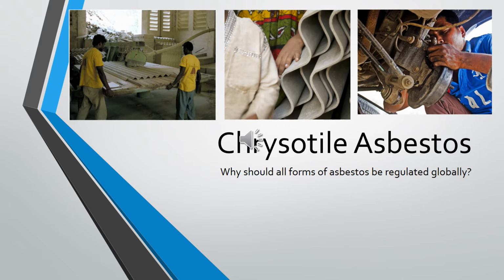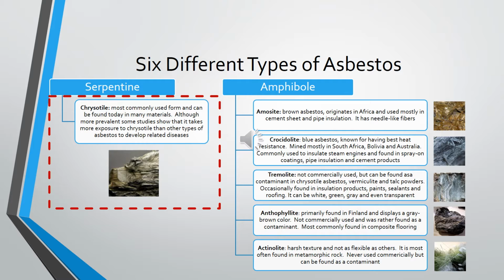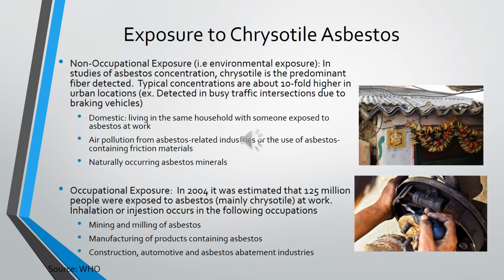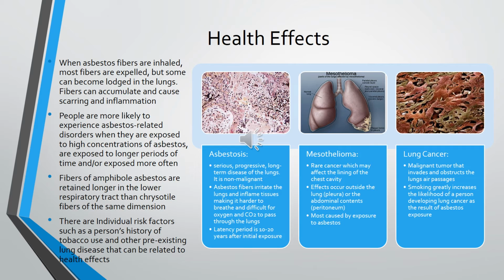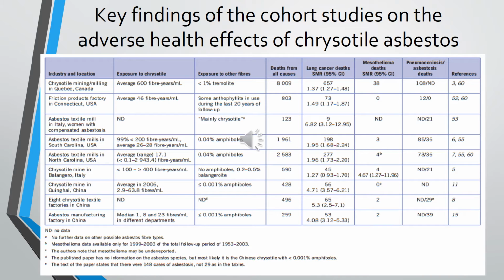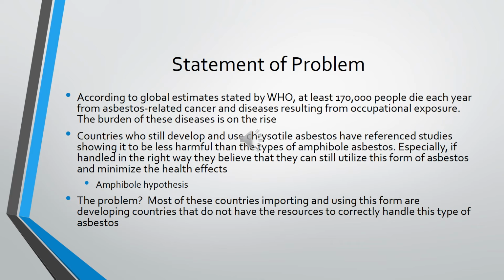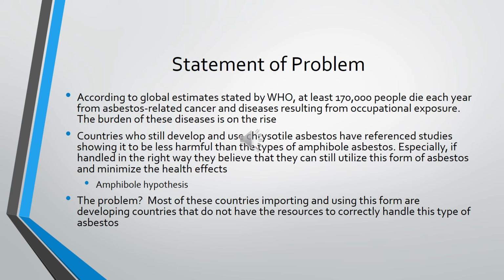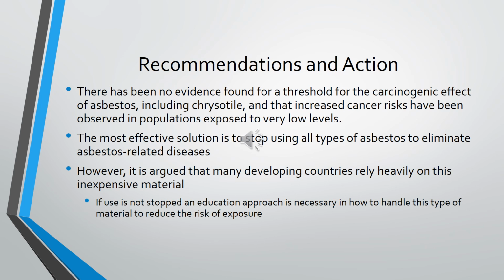Chrysotile Asbestos Presentation